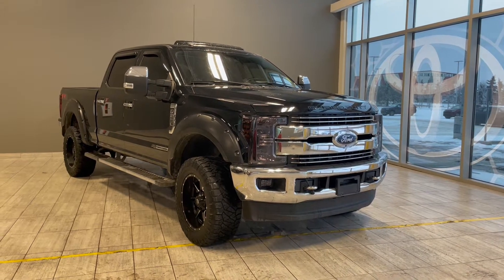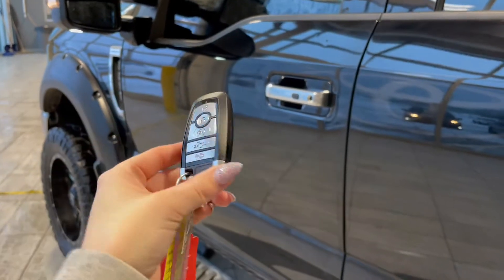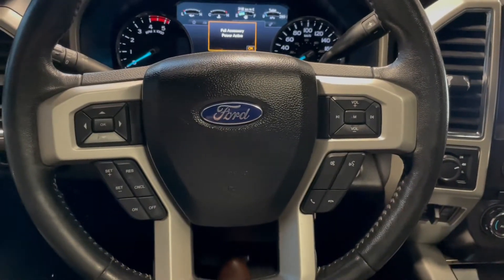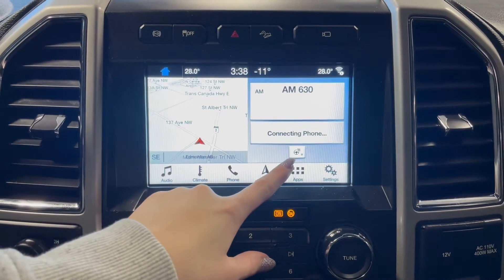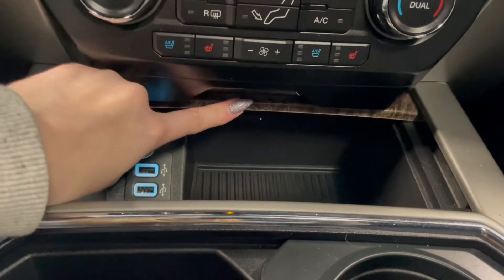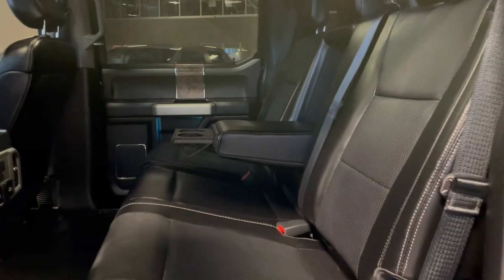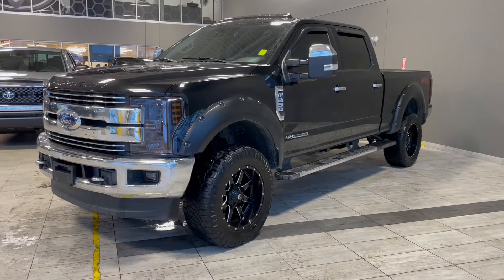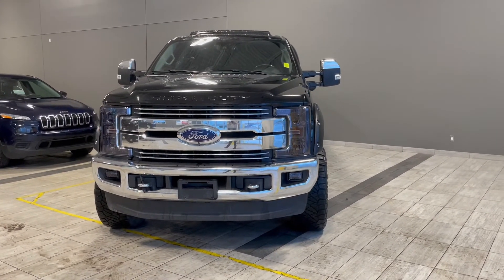2018 Ford Super Duty F-250 Lariat Review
Comes with Heated & Ventilated Seats, Panoramic Moonroof, Running Boards, Navigation, Push Start and much more!

Accident Free
One Owner
20" Fuel Wheels
Heated Rear Seats
Backup Camera
Leather Upholstery

Make a powerful statement with this head turning 2018 Ford Super Duty F-250 Lariat. This pickup truck comes accident free and has had only one previous owner. The F-250 is both sport and aggressive all round. Bringing all the good features like memory leather seats that come heated and ventilated. The running boards make it super easy to enter and with a bonus of a 360 camera for your safety in mind.

Stock # p0249